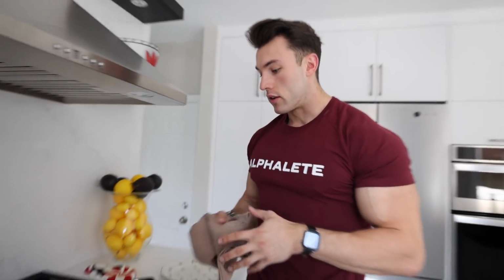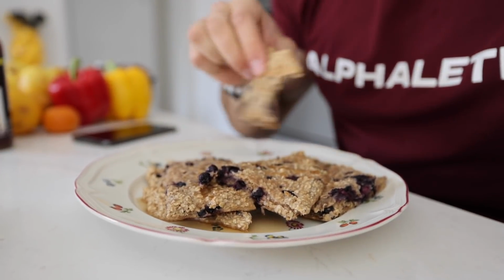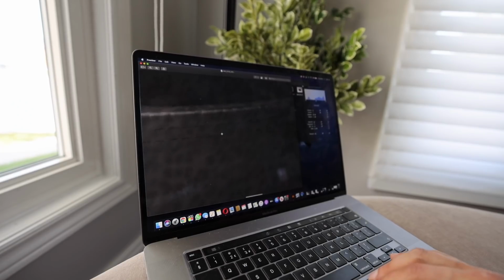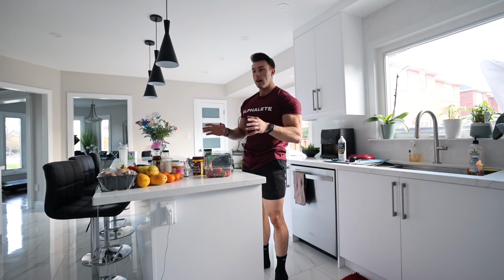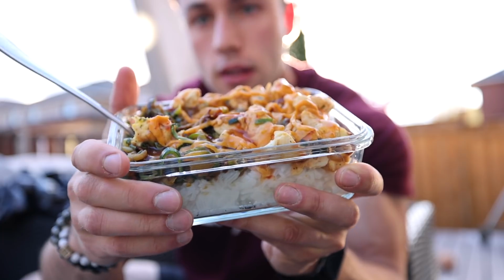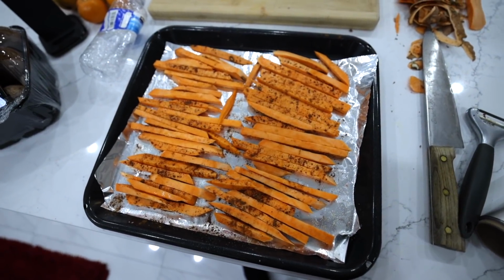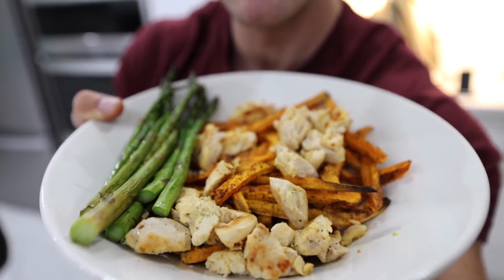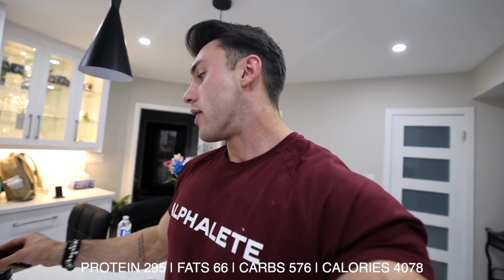DIETING ON COOKIES | REFEED FULL DAY OF EATING | 3 WEEKS OUT...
Pro-Card Cookie Recipe

Dieting (Healthy Version)
Macro’s
Protein 50.8g | Fats 7.2g | Carbs 57.8g | Calories 506

- 80g Oats
- 50g ProHD Protein
- 100g Strawberries
- 16g Professor Nutz Peanut Butter
- 50ml Walden Farms Pancake Syrup
- Pink Salt
- Baking Powder

Bulking (High Calorie Version)

Macro’s
Protein 52g | Fats 17g | Carbs 92.2g | Calories 728

- 80g Oats
- 50g ProHD Protein
- 50g Strawberries
- 50g Blueberries
- 1/2 Medium Banana
- 16g Biscoff Spread Crunchy
- 26 Nestle White Chocolate Chips
- 16g Professor Nutz Peanut Butter
- 50ml Walden Farms Pancake Syrup
- Pink Salt
- Baking Powder